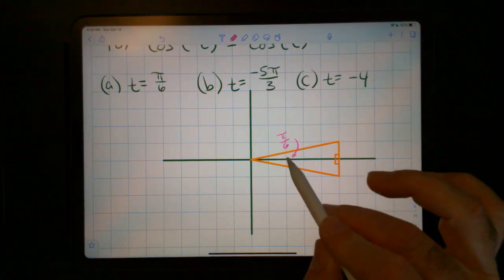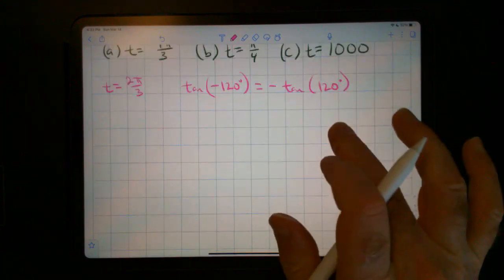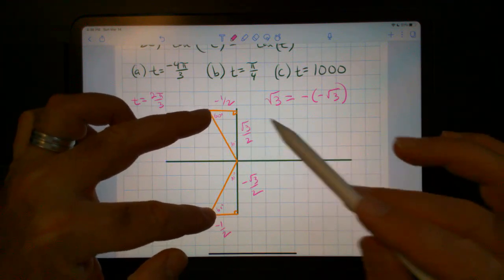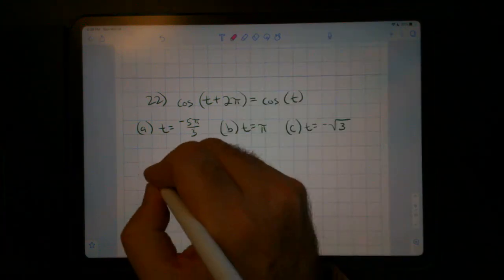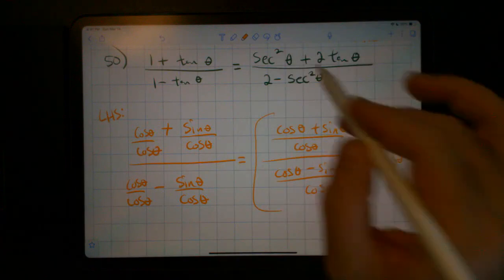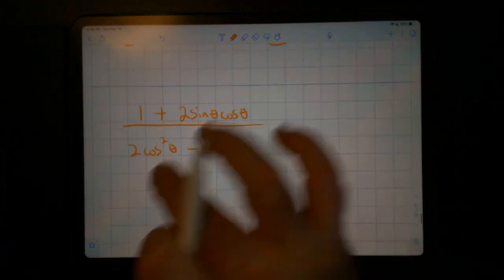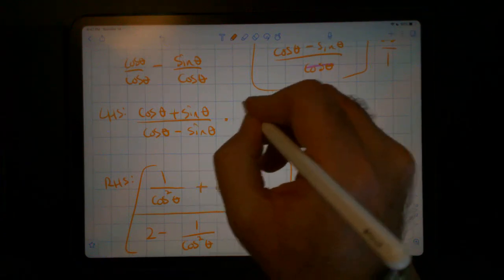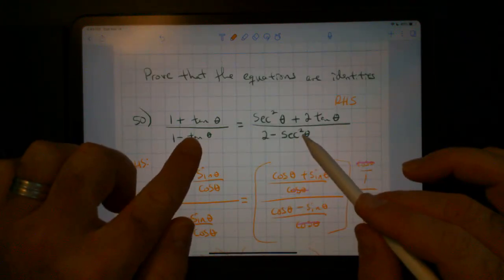#23 Trigonometric Functions of Real Numbers